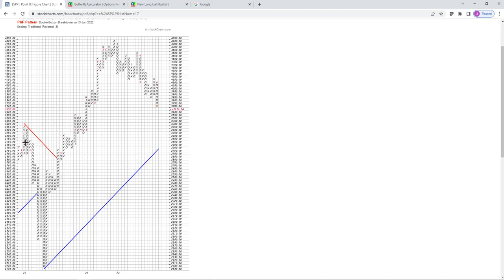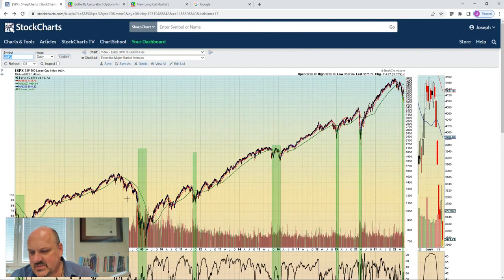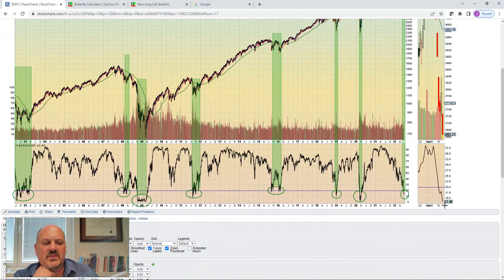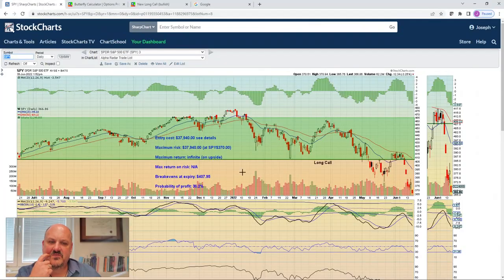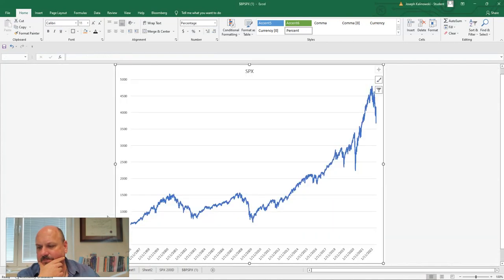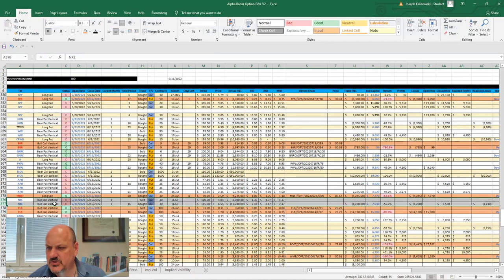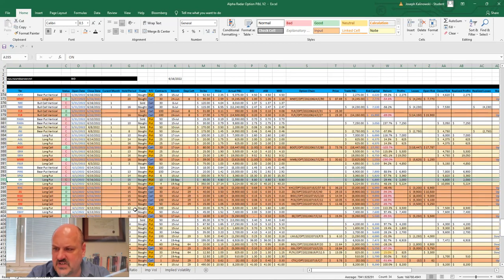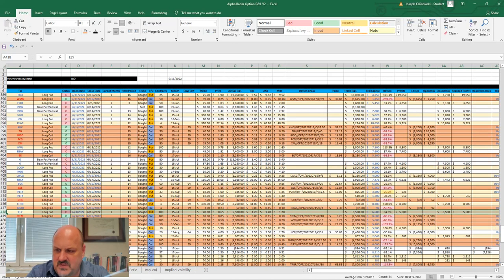Alpha Radar 6.16.22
Daily Trading Activity